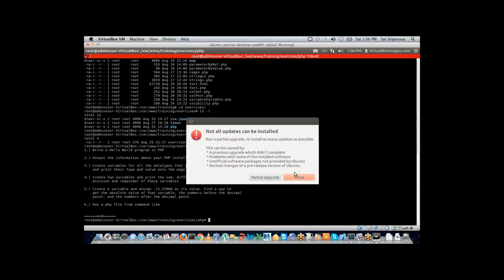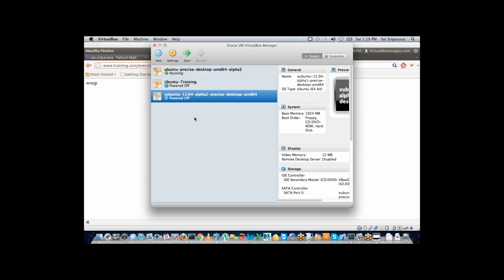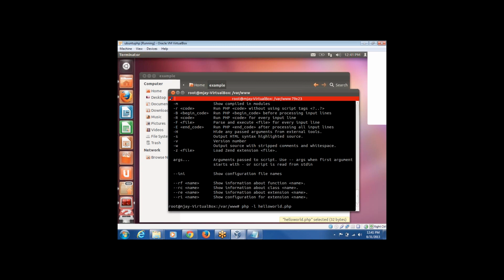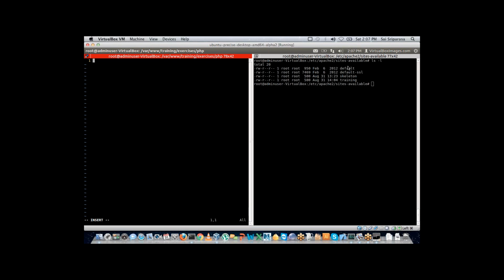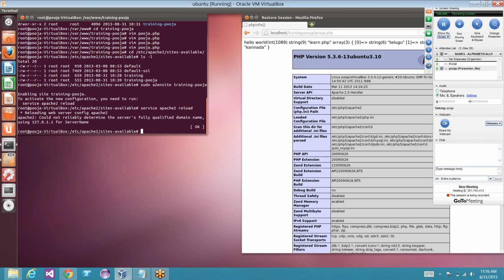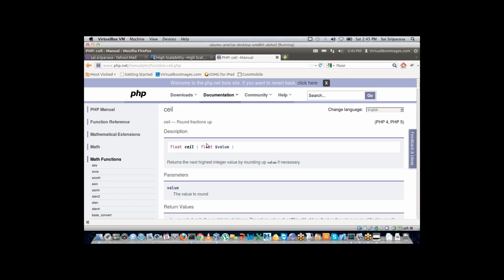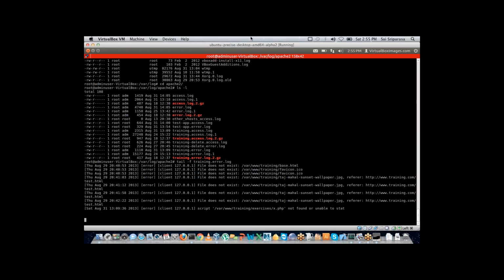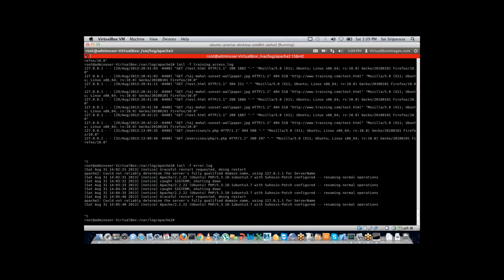New Meeting 8 31 13 1 06 PM